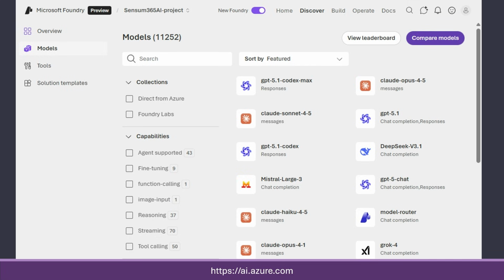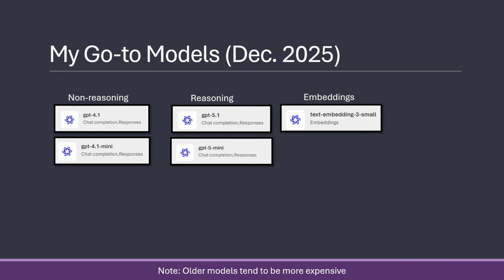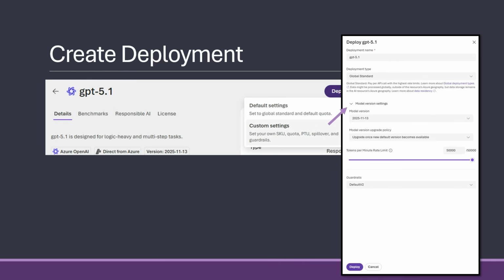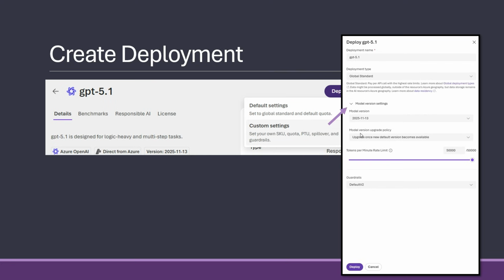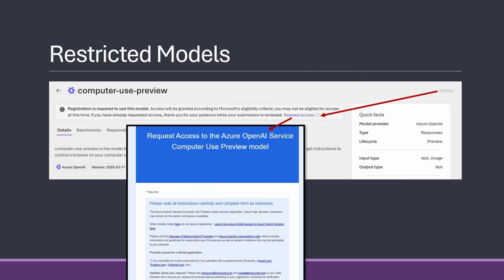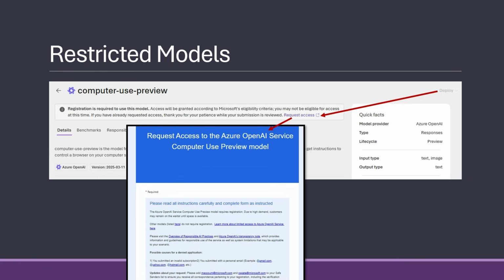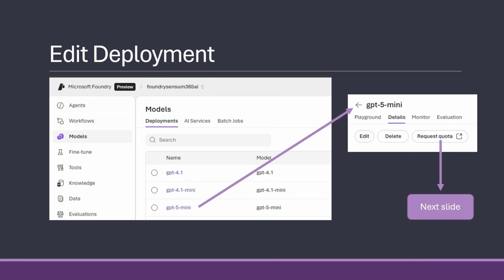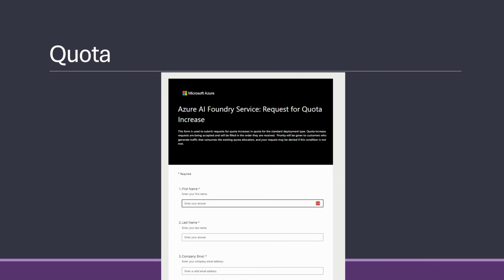Microsoft Foundry - Part 2 (Models)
Explore Microsoft Foundry’s model catalog and learn how to deploy AI models with the right deployment type, version, quota, and guardrails. This walkthrough also explains restricted model access and practical quota management for production workloads.

You'll learn how to:
• Navigate the Microsoft Foundry model catalog and compare providers
• Check model capabilities for agents, workflows, tool calling, and structured output
• Choose between Global Standard, Data Zone Standard, and provisioned deployments
• Configure model versions, upgrade policies, token limits, and guardrails
• Request access to restricted models and apply for additional quota
• Manage and update your deployed models

Chapters
00:00 Explore and deploy Foundry models
00:26 Model catalog and providers
01:14 Model Router
01:49 Model capabilities and agent compatibility
02:27 Evaluate models and choose your go-to set
04:05 Deploy a model with custom settings
05:18 Deployment types, versions, tokens, and guardrails
07:15 Request access to restricted models
09:26 Manage deployed models
09:57 Request more quota
11:16 Wrap-up